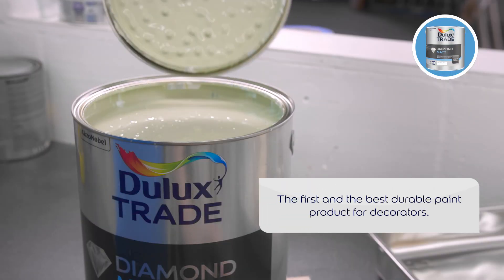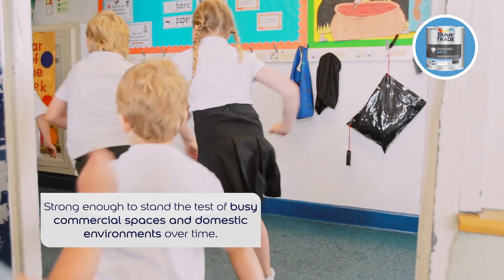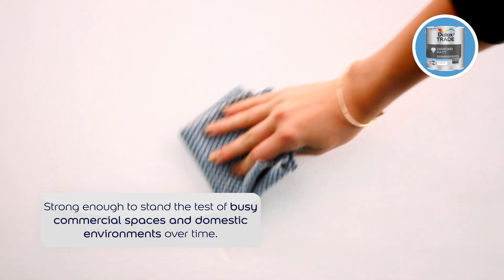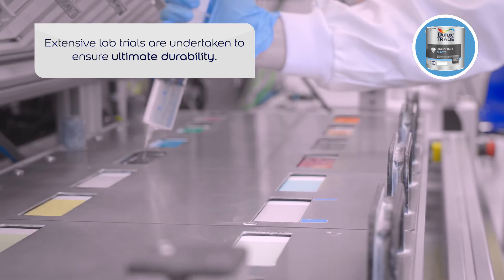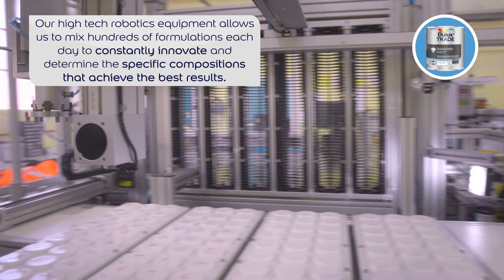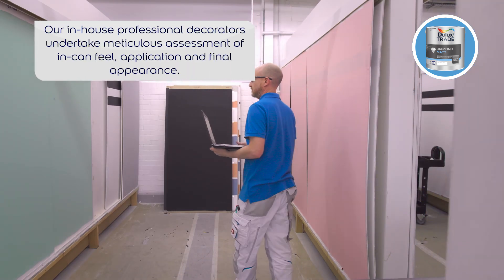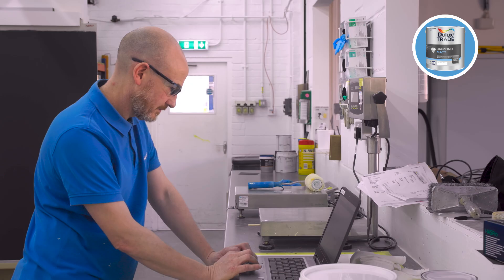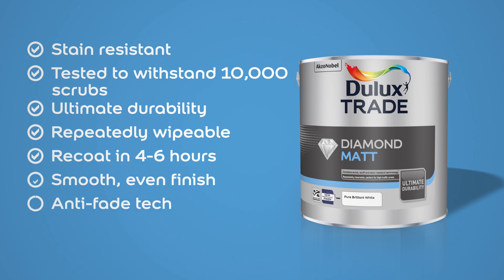NEW Dulux Trade Diamond Matt